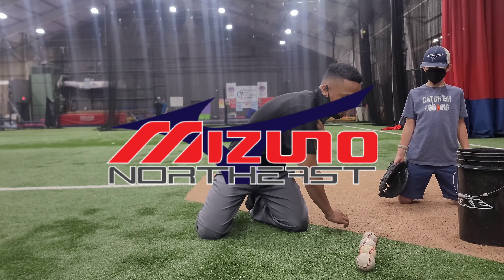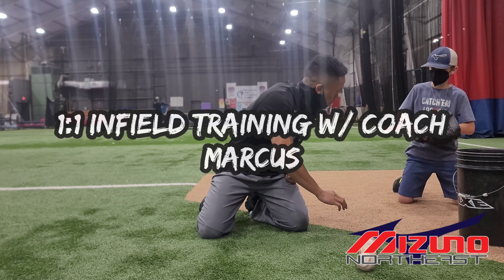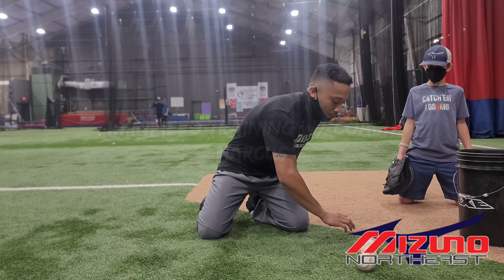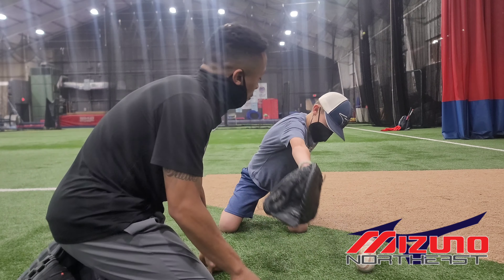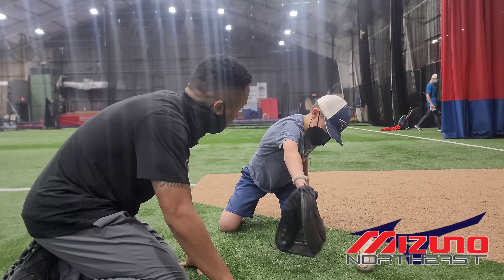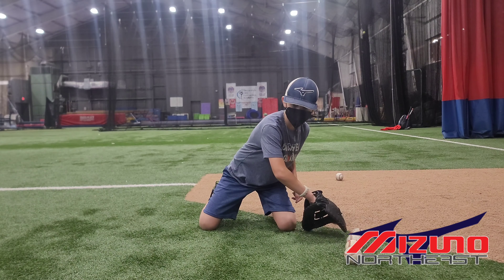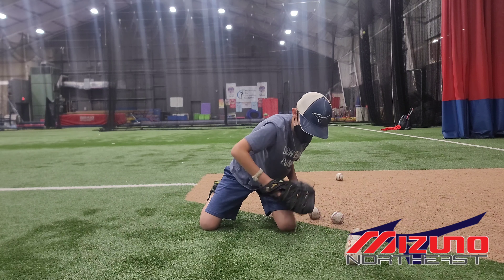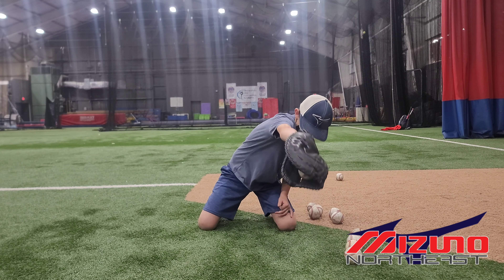1 on 1 Fielding Training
One of our 10u Runbirds working on his backhands!